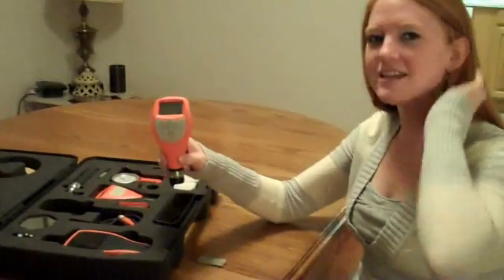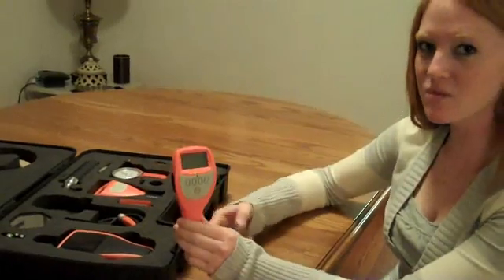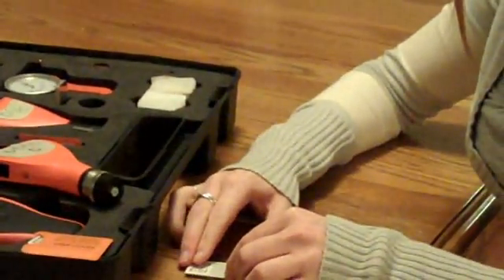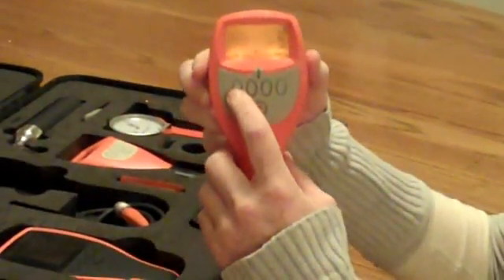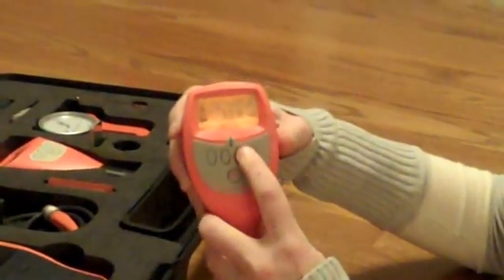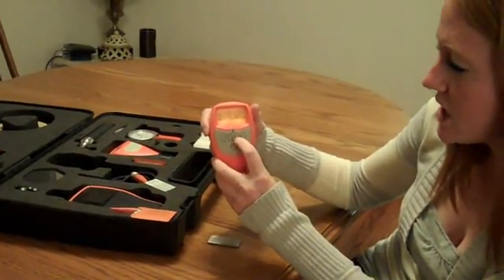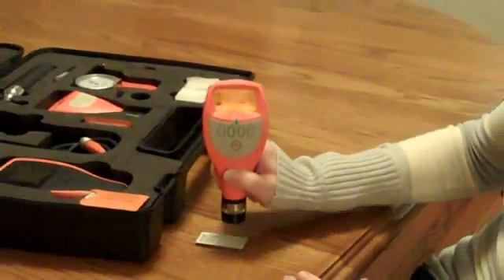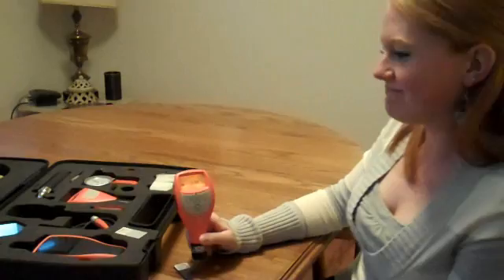Training: Calibrating the Elcometer 456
Step-by-step guide to calibrating the Elcometer 456 Coating Thickness Gage.